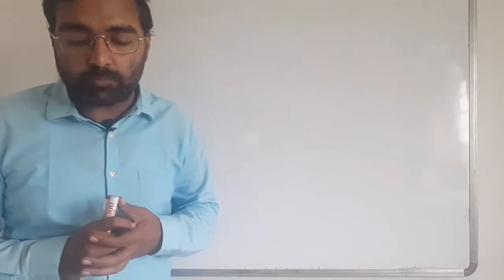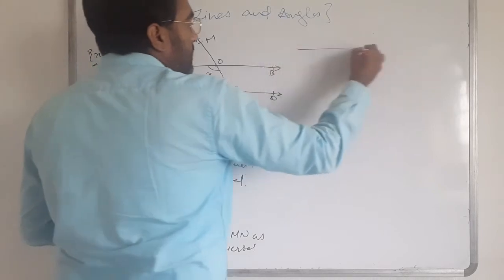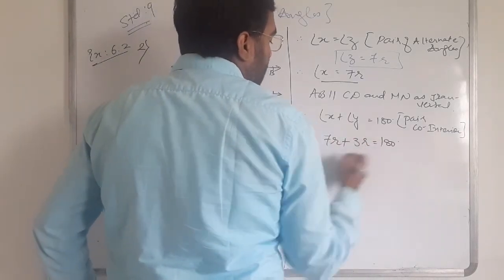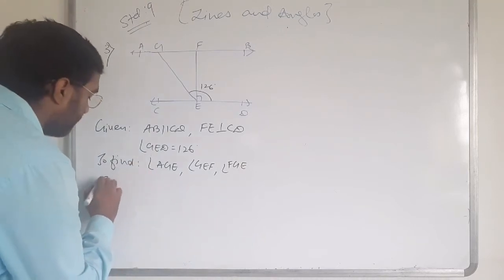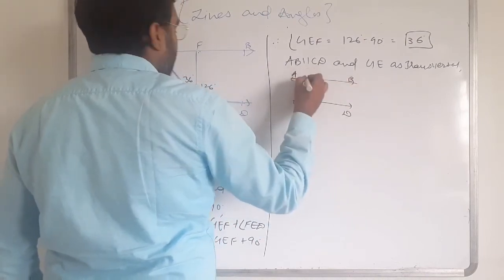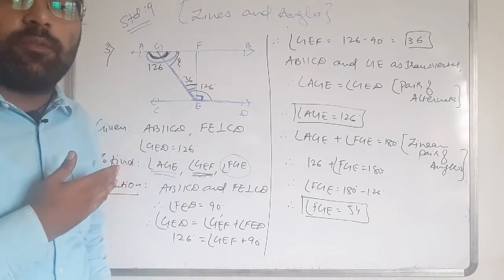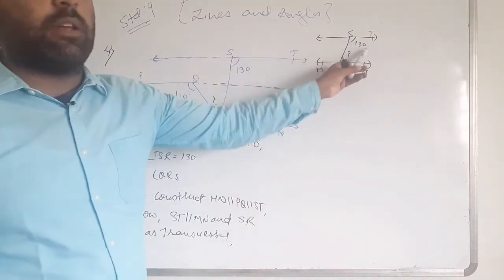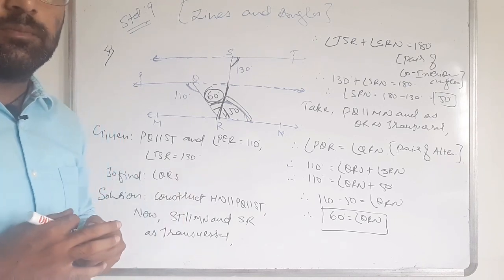Exercise - 6.2 (Q - 2, 3 and 4) || CBSE || NCERT || LINES_AND_ANGLES || CH - 6 || PART - 5